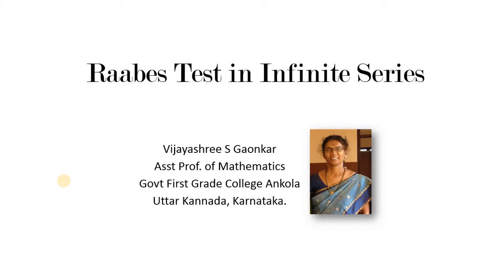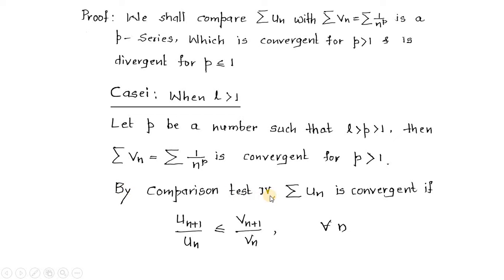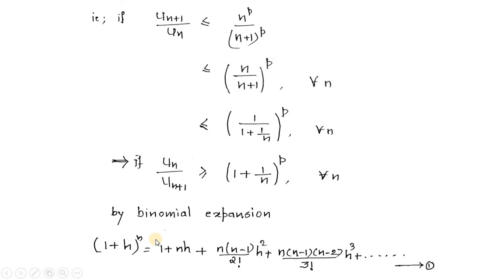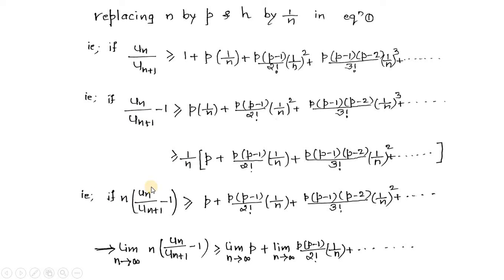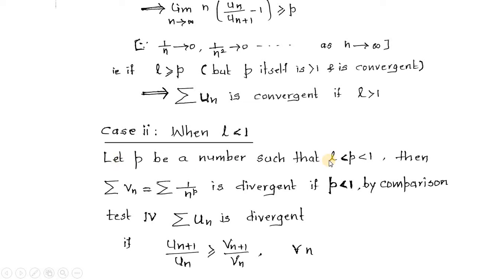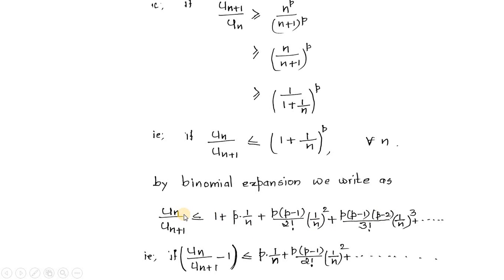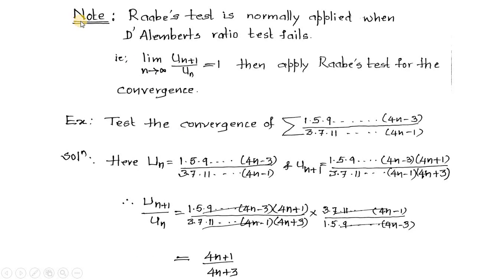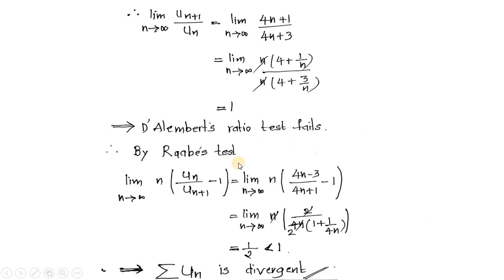Raabes Test in Infinite Series